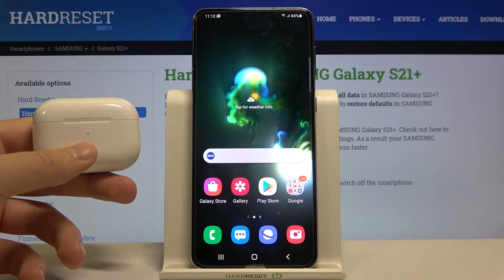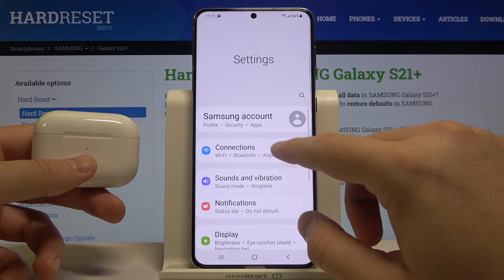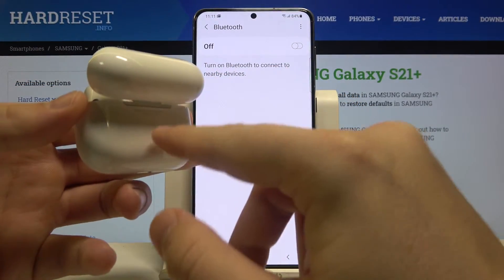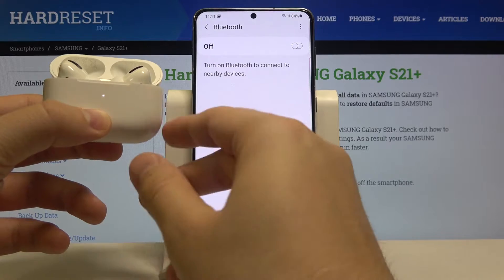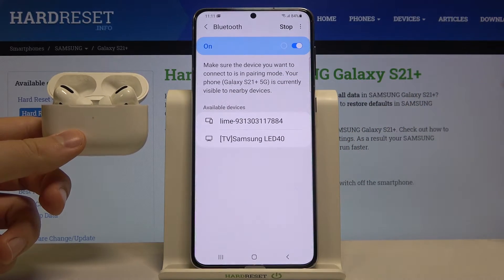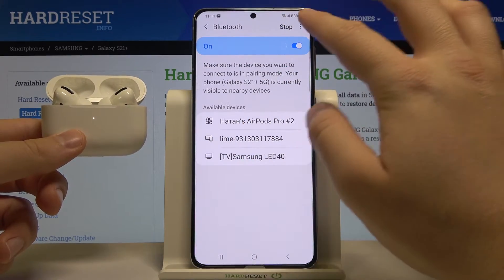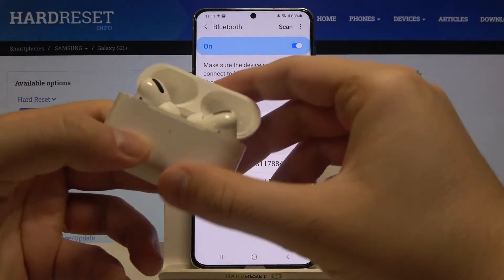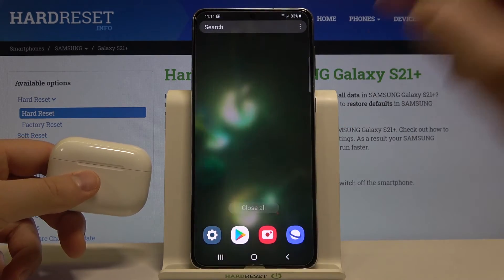How to Connect AirPods Pro to Samsung Galaxy S21+?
If you are looking for more info about Samsung Galaxy S21+ check our AirPods Pro are one of the most popular earbuds in the world, and in this video tutorial we show you how to connect them to your Samsung Galaxy S21 + without any problems.

How to Pair AirPods Pro to Samsung Galaxy S21+? How to Link AirPods Pro to Samsung Galaxy S21+? How to Set Up AirPods Pro to Samsung Galaxy S21+?